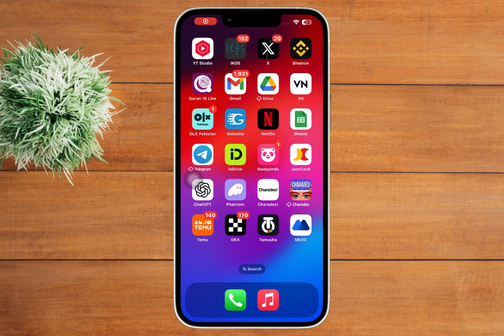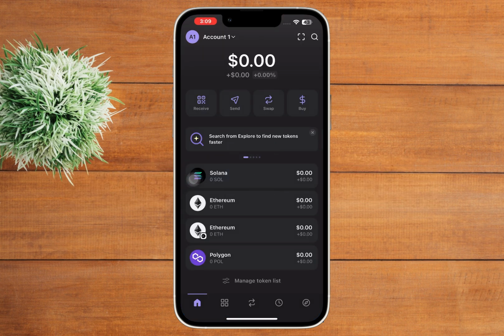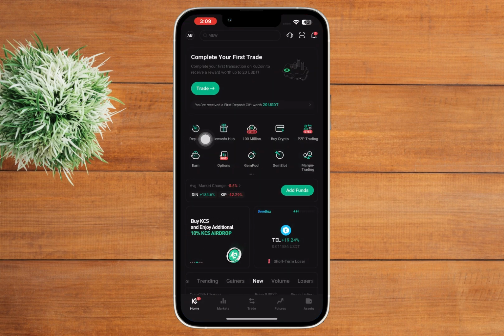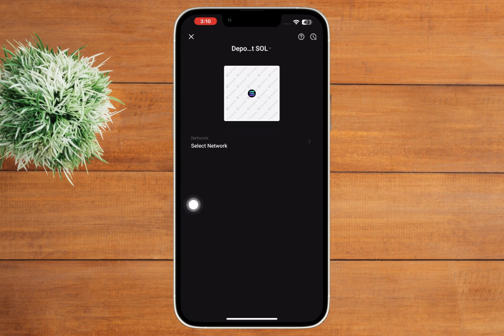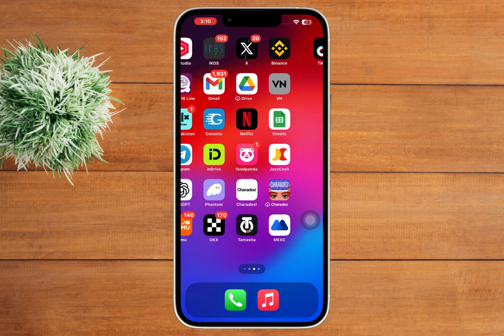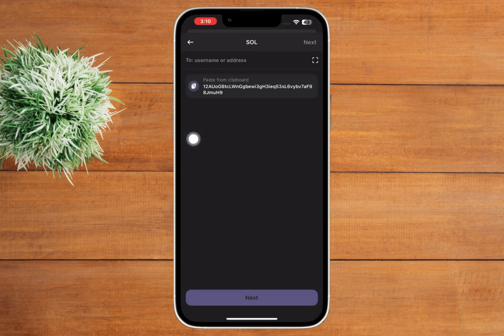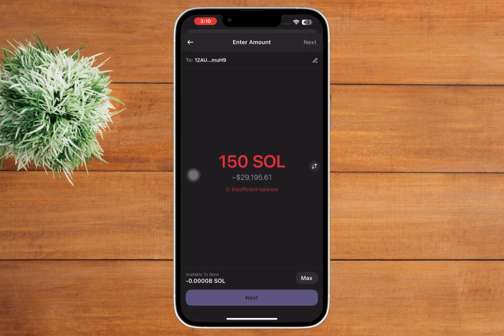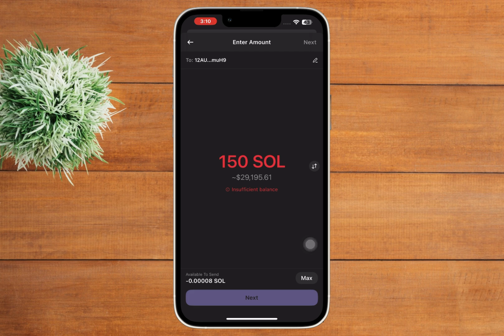How to Cash Out Solana from Phantom Wallet (Quick tutorial)